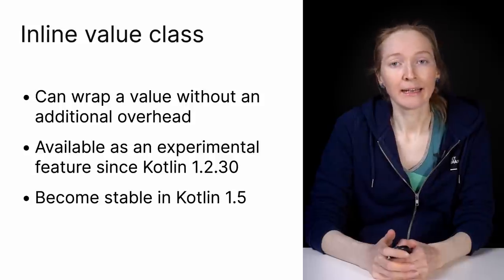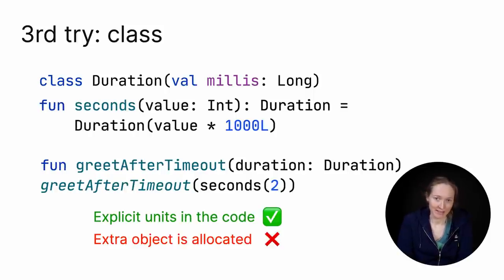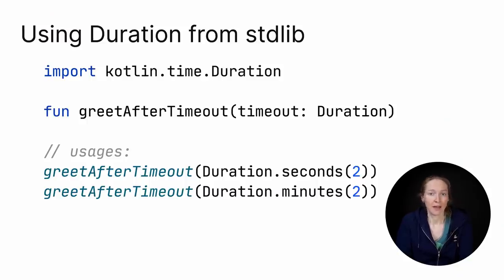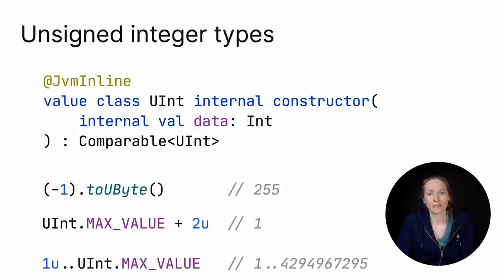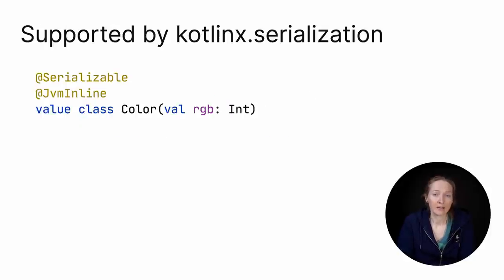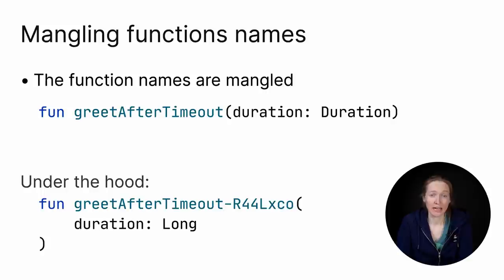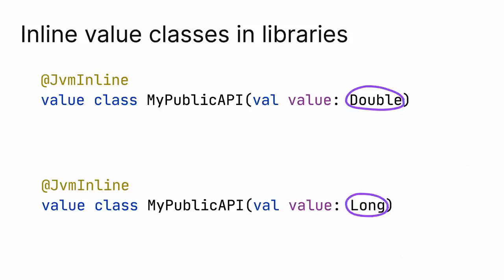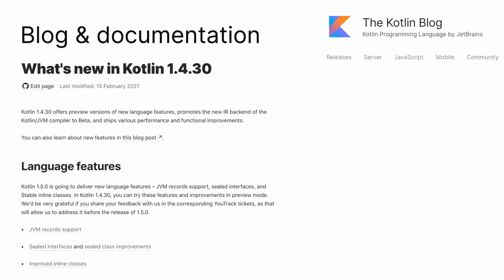From Inline to Value Classes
Join us for the Kotlin 1.5 Online Event!
The event will feature a live Q&A session with the Kotlin team.
🗓 May 25, 2021 16:00 – 17:30 CEST

This video covers one of the main features of the Kotlin 1.5.0 release: inline value classes. Inline classes wrap values without any additional overhead. They have been present in the language as an experimental feature since Kotlin 1.2.30, and Kotlin 1.5.0 stabilizes this functionality and makes some improvements.

00:00 Inline value class
00:40 Example: Duration
03:17 Inline value classes in stdlib
05:18 Defining inline value classes
07:07 Under the hood: eliminating boxing only when possible [Slide: Under the hood]
07:57 Under the hood: mangling function names [Slide: mangling function names]
10:05 From ‘inline’ class to ‘value’ class
10:58 More resources